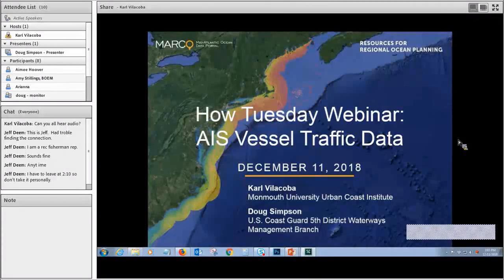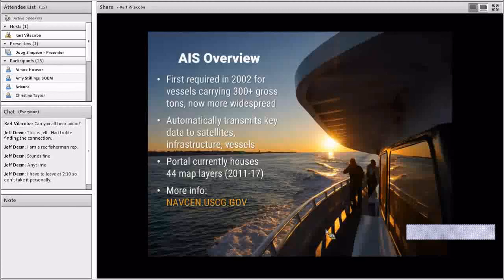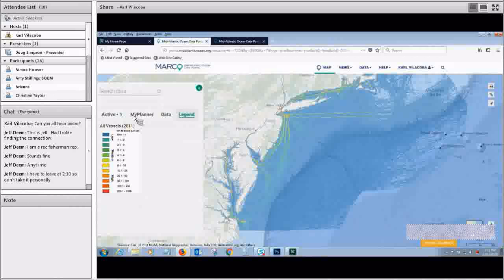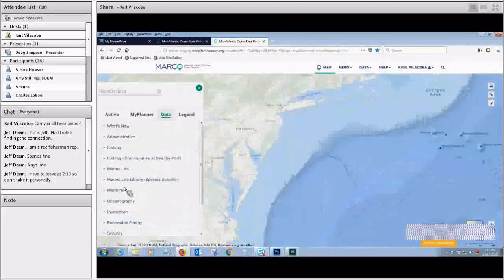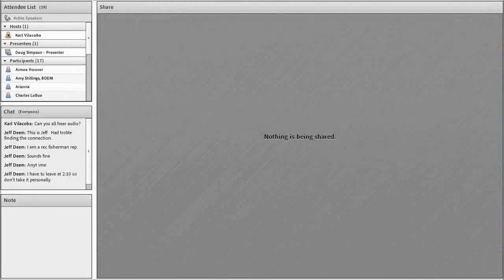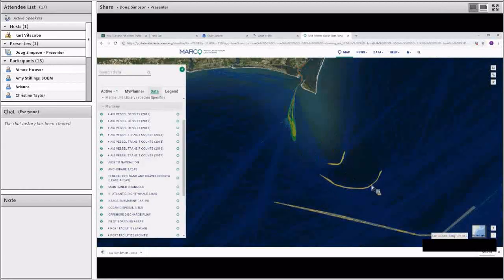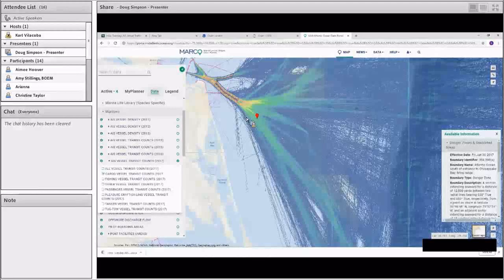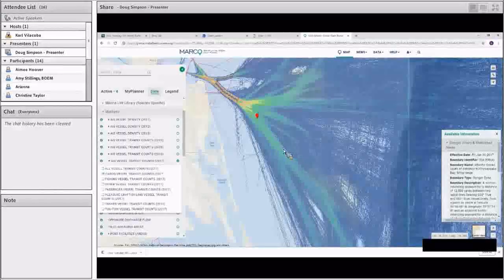How Tuesday Webinar: AIS Vessel Traffic Data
Our 12/11/18 webinar covered the Portal’s Automatic Identification System (AIS) vessel traffic maps. Portal Team member Karl Vilacoba walked users through the maps in Marine Planner and offered a peak at a new tool that will enable users to animate and toggle through monthly vessel traffic maps. Co-host Doug Simpson, recreational boating safety specialist for the Coast Guard’s 5th District Waterways Management Branch, then shared his insights on what the maps show and how they can influence decision-making.